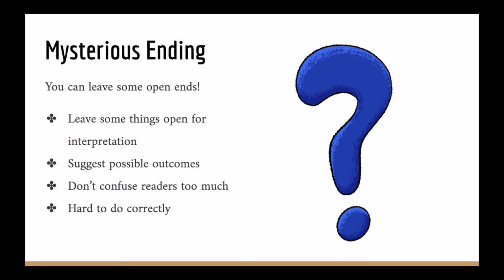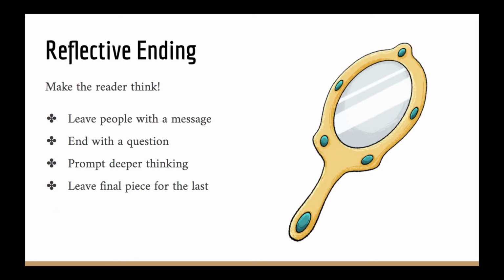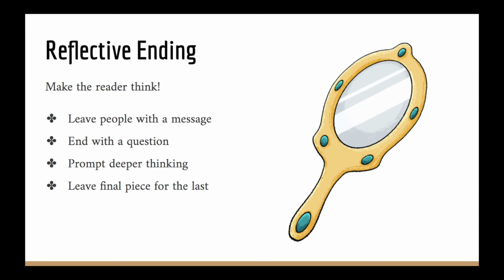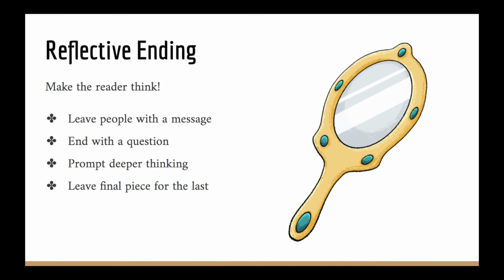Art and Storytelling Guild_Endings_Week 8